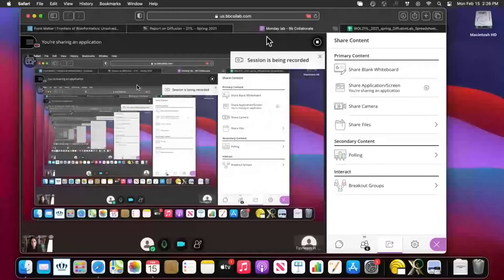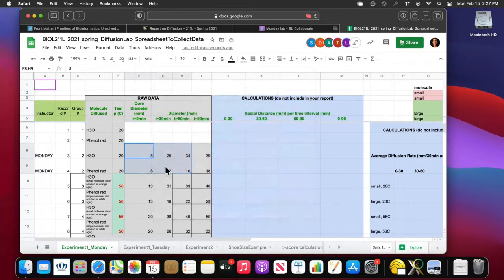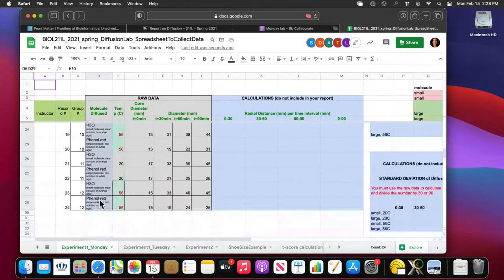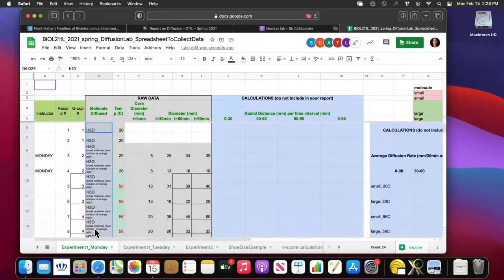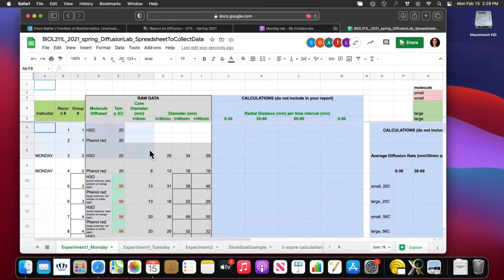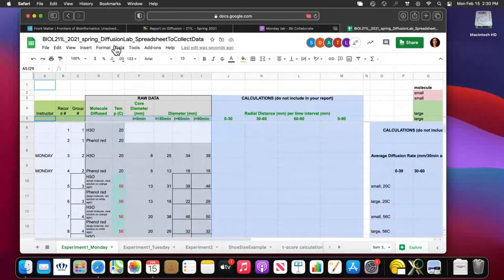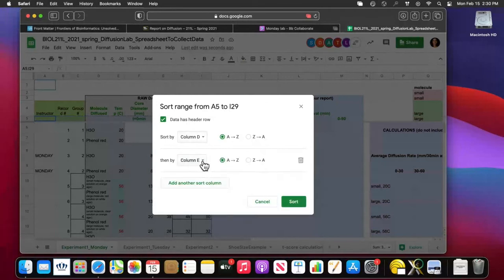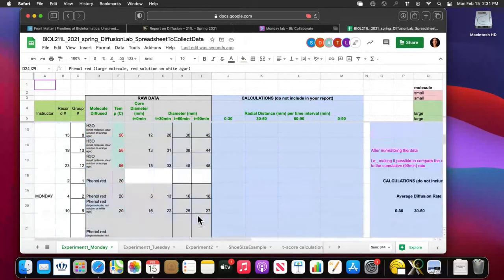BIOL211L s2021 Lab05 video5 FindAndReplace Sorting